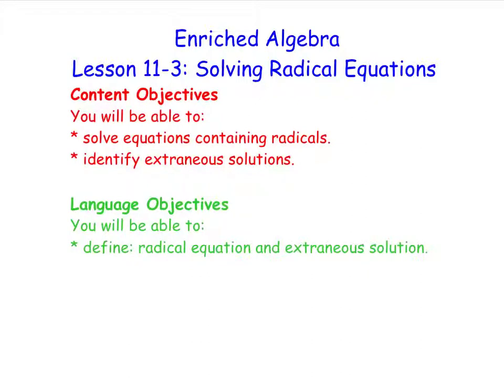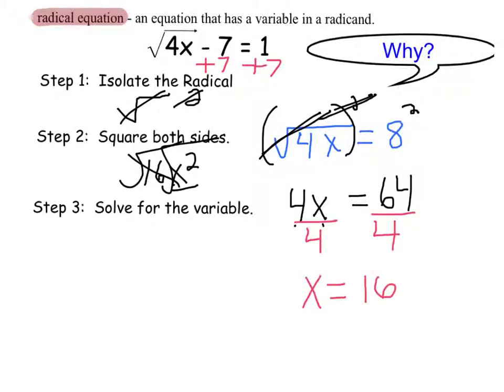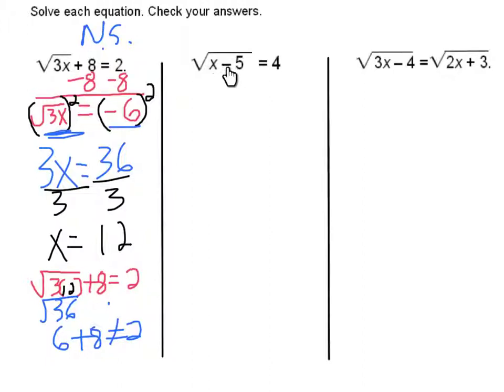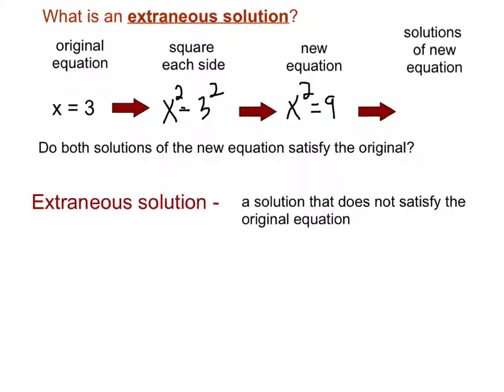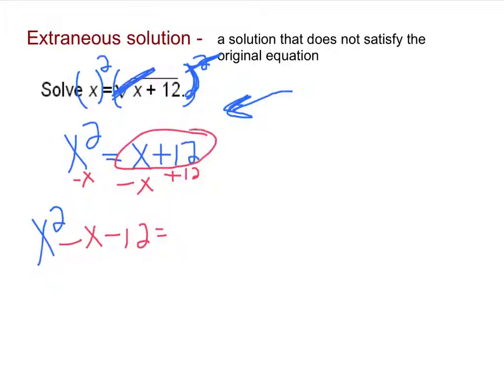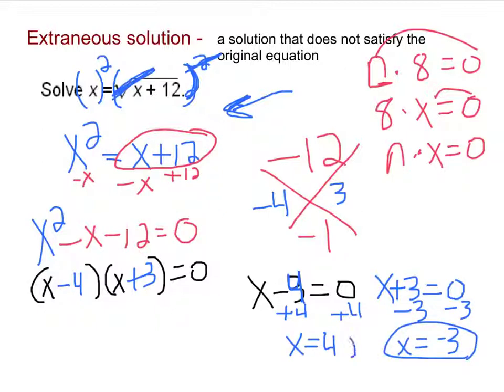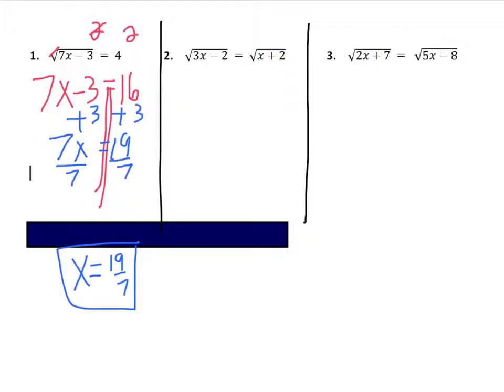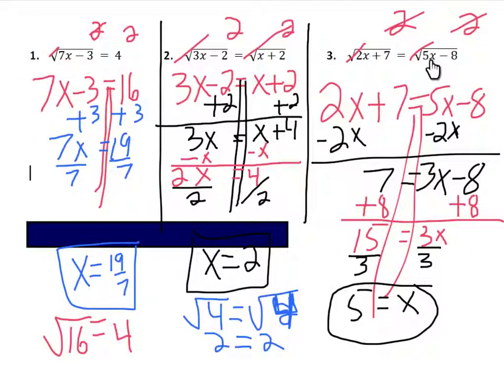ph 11 3 solving rad equations